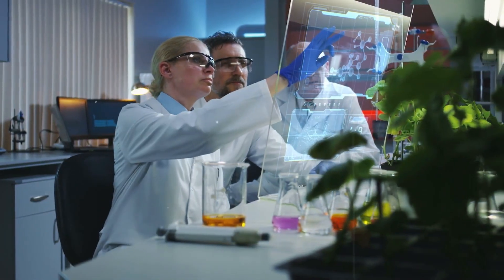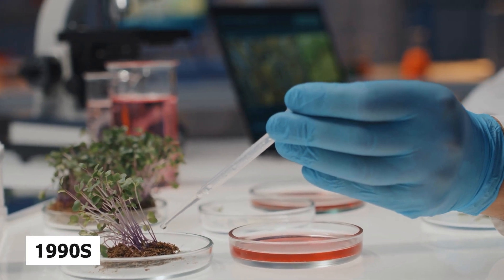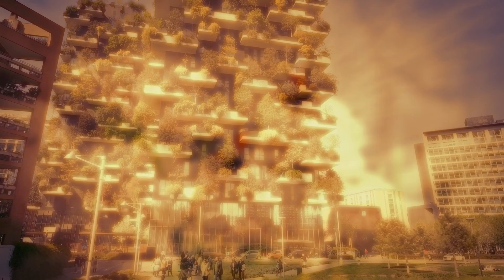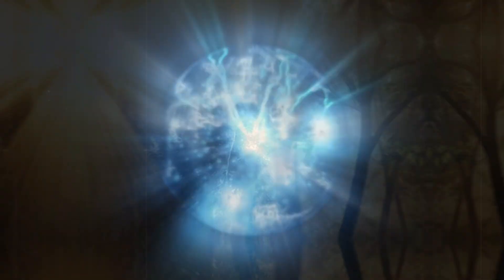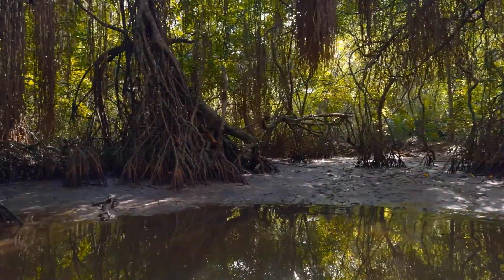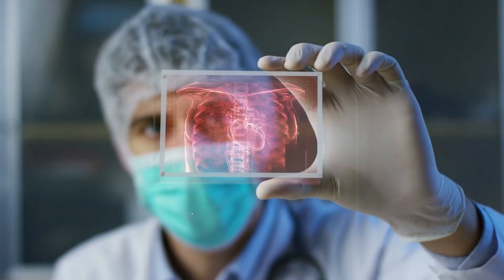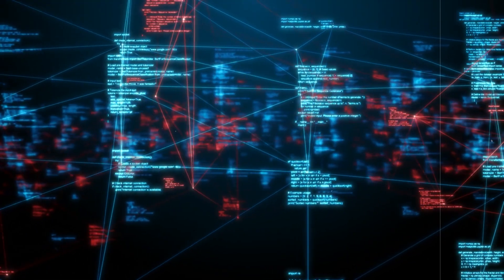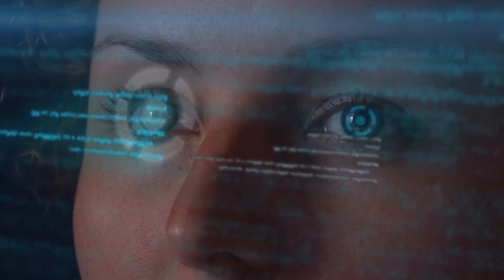BIOMIMICRY: REVOLUTIONIZING TECHNOLOGY WITH NATURE’S GENIUS!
Dive into the fascinating world of biomimicry, where nature's genius meets human innovation! Discover how scientists and engineers are taking cues from the natural world to revolutionize technology and create sustainable solutions. From self-cooling buildings inspired by termite mounds to robots that mimic the movements of geckos and octopuses, this video explores the incredible ways we are learning from billions of years of evolution. Learn about the origins of biomimicry, marvel at nature-inspired materials, and explore the future possibilities of this groundbreaking field. Join us on this journey to uncover how nature's time-tested strategies can help solve some of our most pressing challenges.

0:00 Intro
0:19 What is Biomimicry?
0:46 The Origins of Biomimicry
1:13 Nature's Genius: Examples in Action
1:46 Biomimicry in Architecture
2:18 Biomimicry in Materials Science
2:46 Biomimicry in Energy Production
3:16 Water Management Inspired by Nature
3:48 Biomimicry in Transportation
4:19 Medical Innovations from Nature
4:56 Biomimicry in Computing and AI
5:06 Swarm Intelligence and Data Storage
5:15 The Future of Biomimicry
Outro